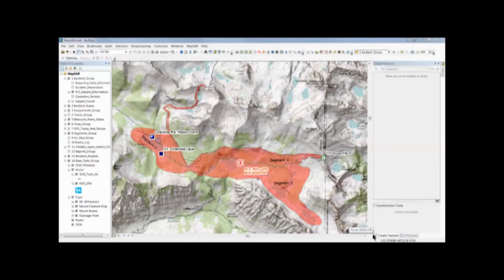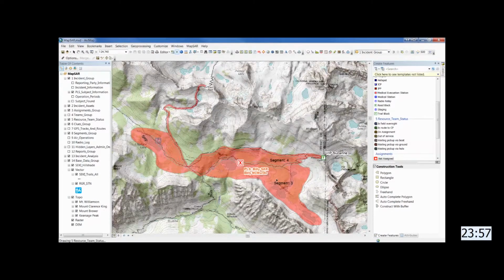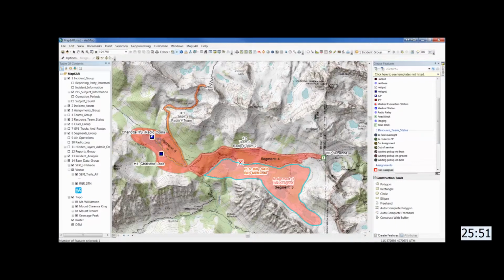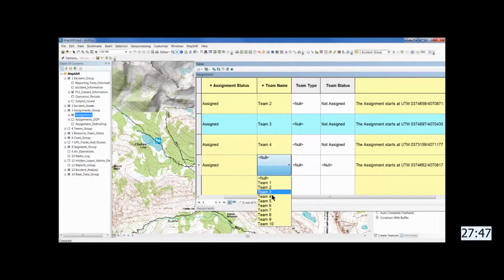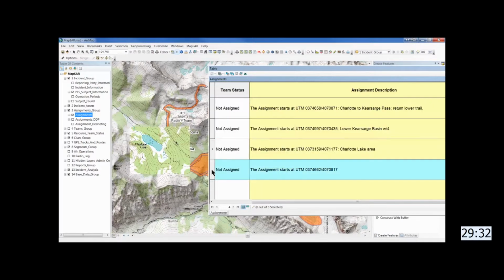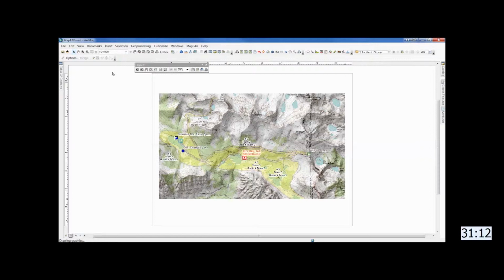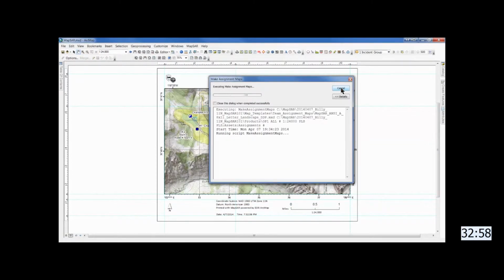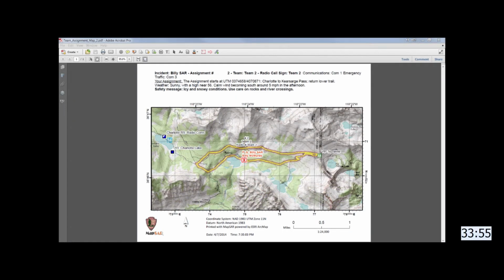Using MapSAR: Part 3 Assignment Maps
Demonstration in 3 parts of how to use ArcGIS 10 and MapSAR Tool to
capture geospatial information from a SAR and create maps for teams and
Incident Command. For review by Columbia College GIS students in SAR &
Emergency Services as well as an intorduction to the MapSAR Tool.